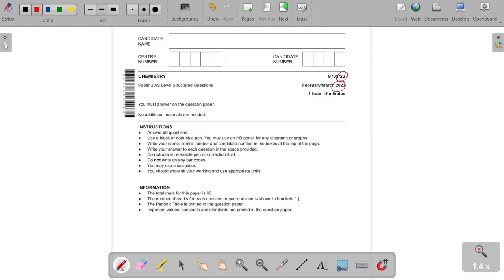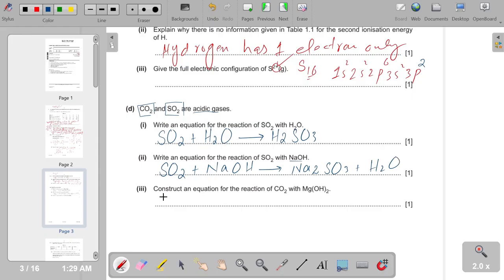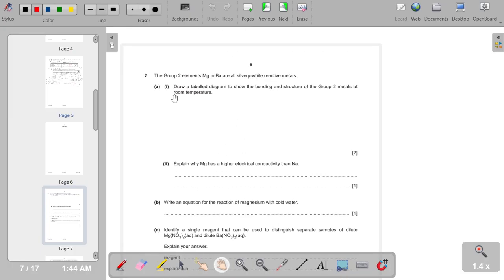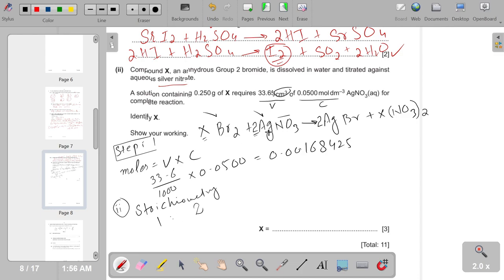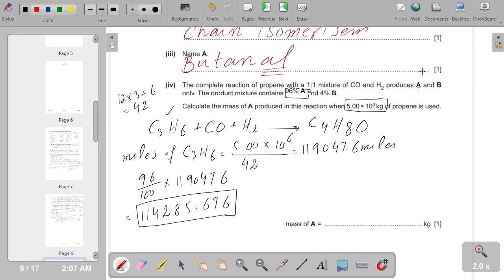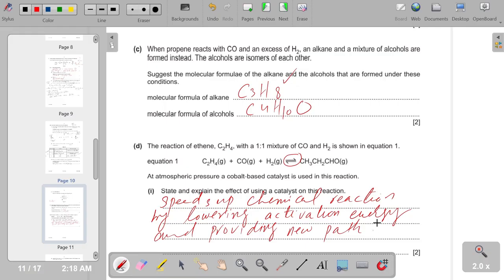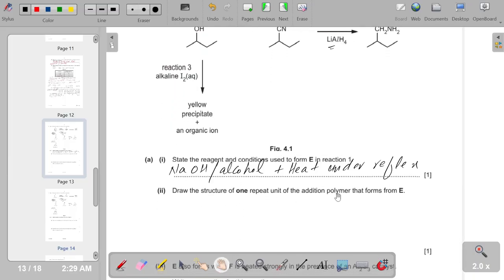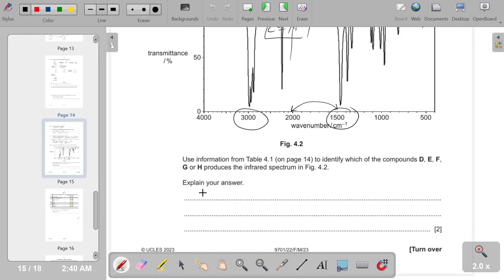9701/22/F/M/23 AS Level Chemistry Paper 2 Variant 2 | March 2023 Past Paper Solved | Cambridge 9701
Prepare for your Cambridge AS Level Chemistry exam with a complete, step-by-step solution of 9701/22/F/M/23 (Paper 2 Variant 2) from the March 2023 examination series.
In this video, every question is explained in detail with clear concepts, exam techniques, and common mistakes highlighted to help you maximize your marks in Cambridge International AS Level Chemistry (9701).
📘 Paper Details:
Subject: AS Level Chemistry (9701)
Paper: Paper 2
Variant: 2
Session: February/March 2023 (F/M/23)
In this video you'll learn: ✅ Complete paper solutions
✅ Examiner-style explanations
✅ Tips to score maximum marks
✅ Common exam mistakes to avoid
✅ Cambridge 9701 exam strategies